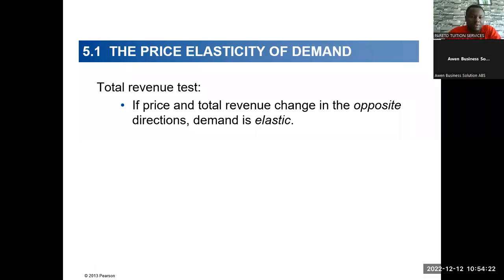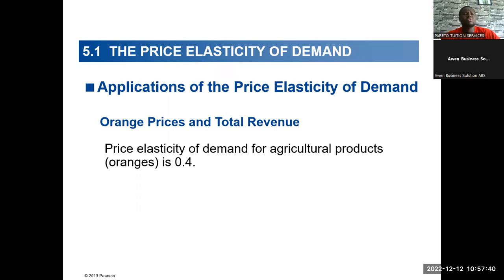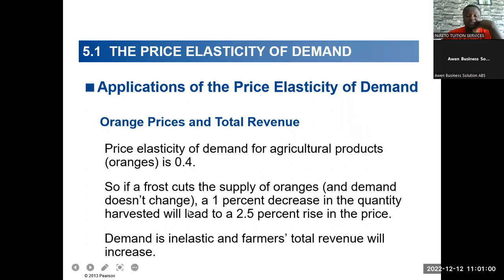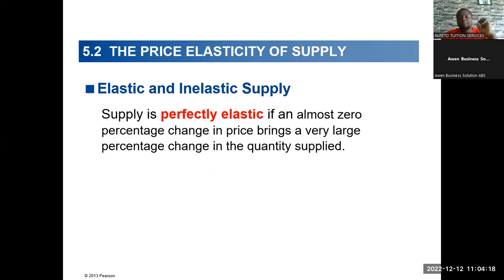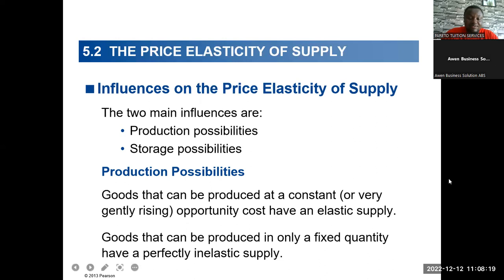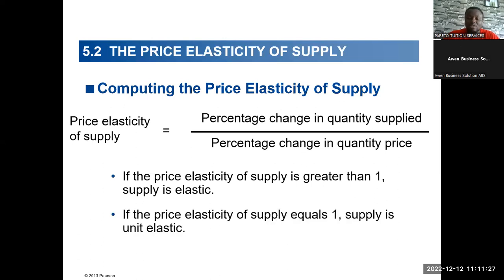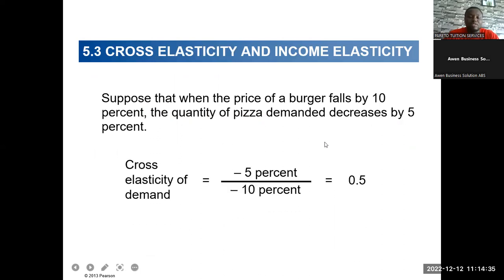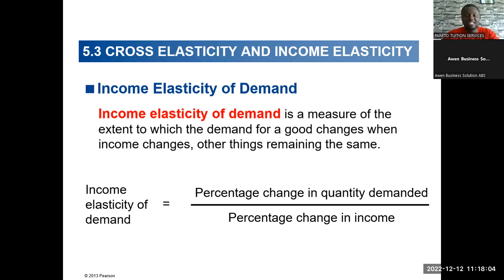PARETO ECONOMICS VIDEO 16 ELASTICITIES OF DEMAND AND SUPPLY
Objectives
1  Define the price elasticity of demand and explain the factors that influence it and how to calculate it.
2  Define the price elasticity of supply, explain the factors that influence it and how to calculate it.
3  Define the cross elasticity of demand and the income elasticity of demand and explain the factors that influence them